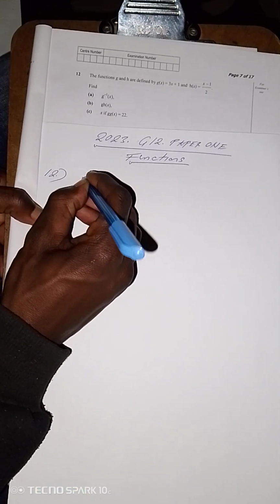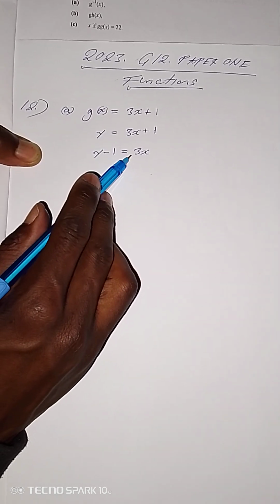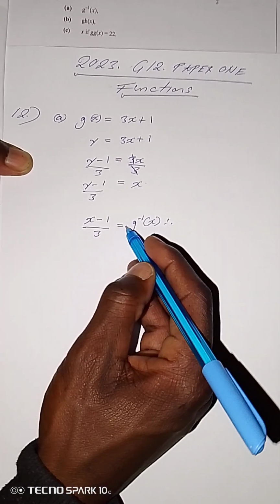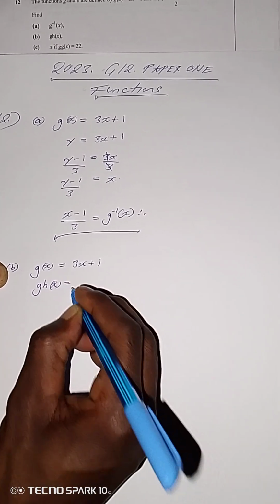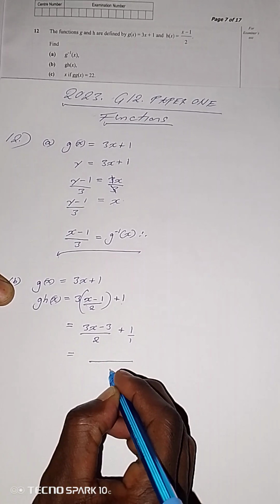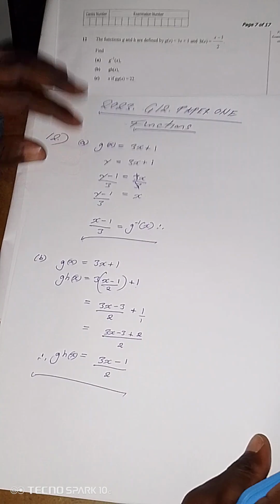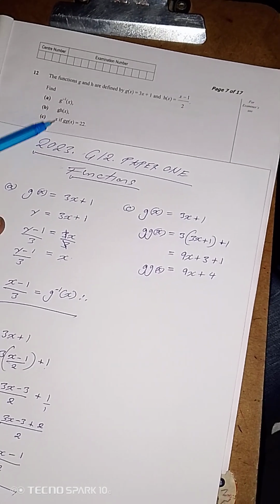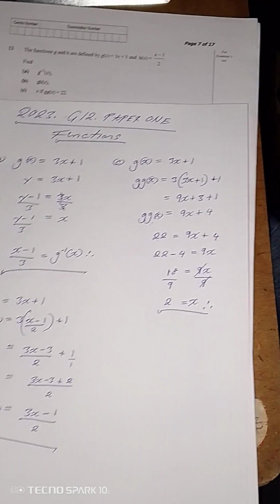2023. G12. PAPER ONE. FUNCTIONS